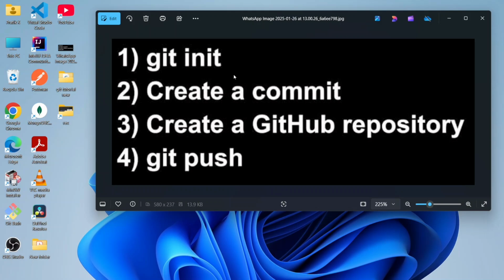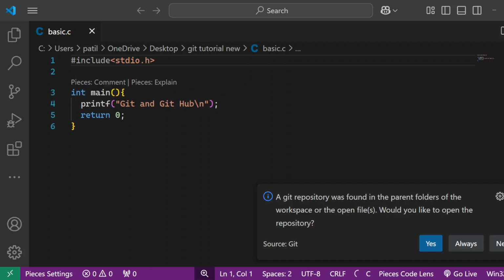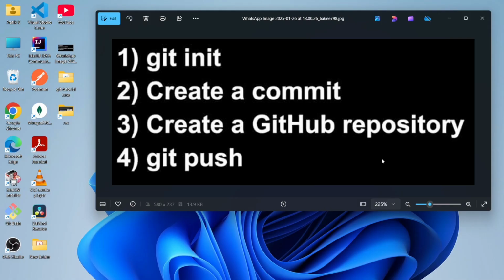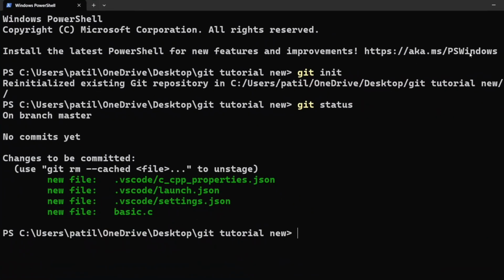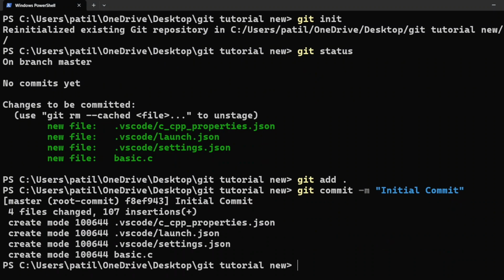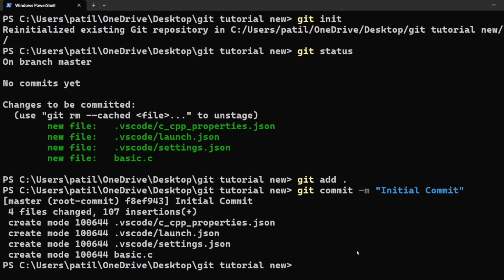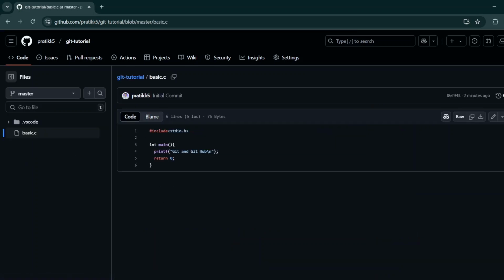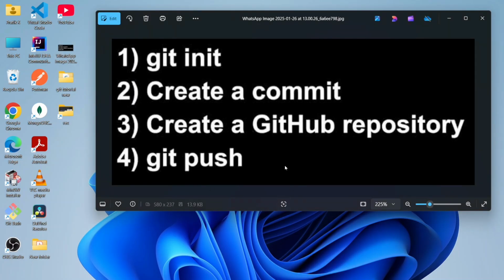What is GIT and GITHUB, HOW to push your code to GitHub❔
🚀 Ready to dive into the world of coding? In this video, we'll demystify Git and GitHub – two essential tools every programmer needs to master! 💻✨

Stick around as we walk you through the process of pushing your code to GitHub, step by step! Don't miss this chance to enhance your skills and become a coding pro!